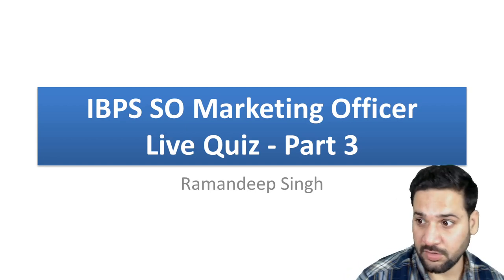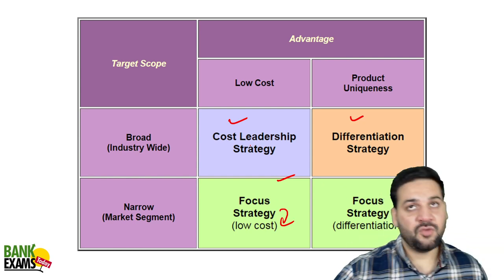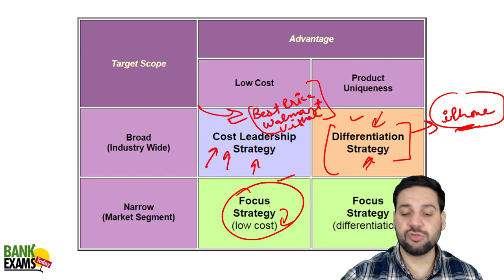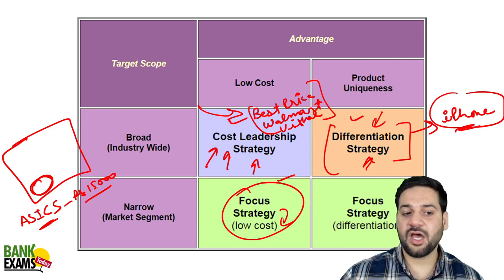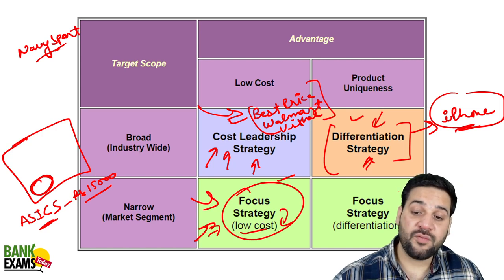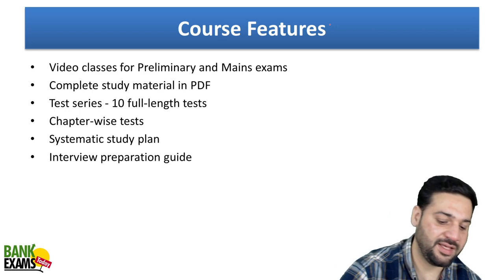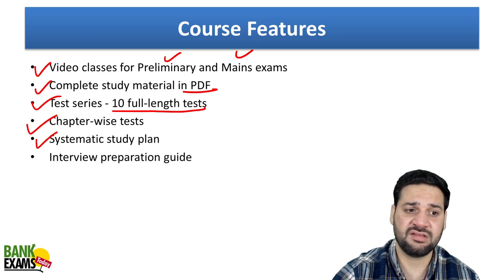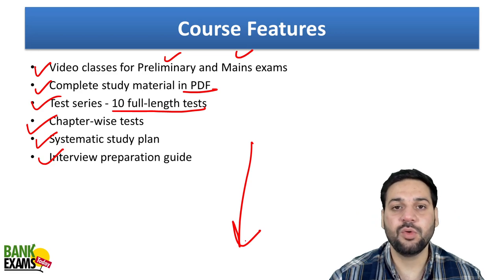IBPS SO Marketing 2022: Important Questions #3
***IBPS SO Marketing Live Series***

Mobile Apps